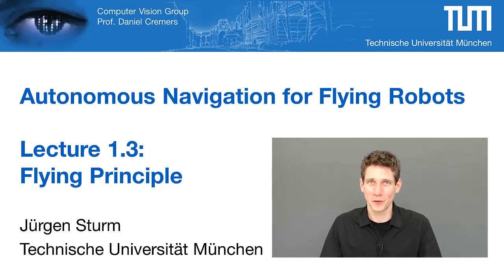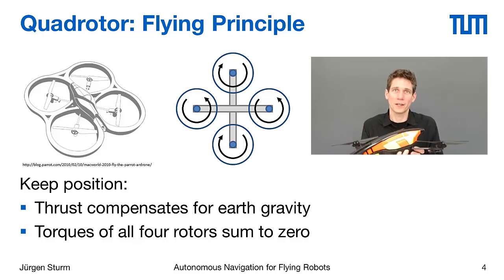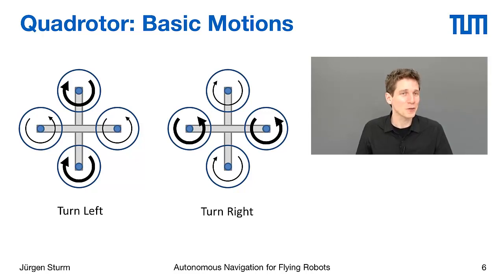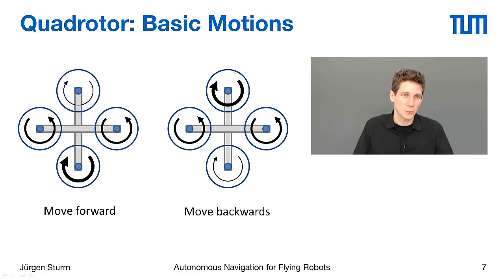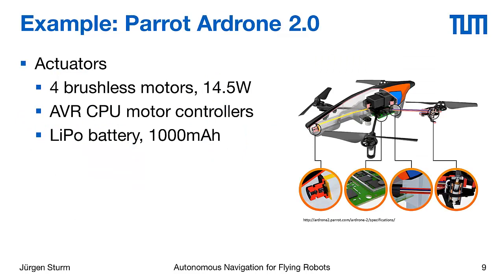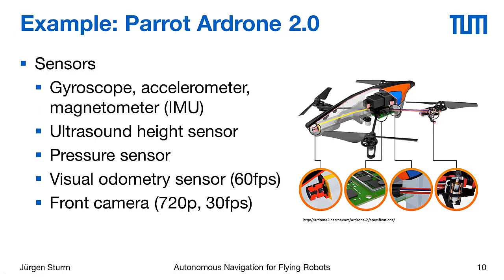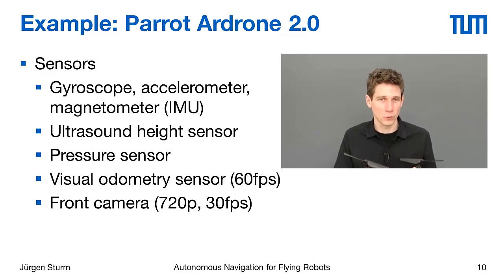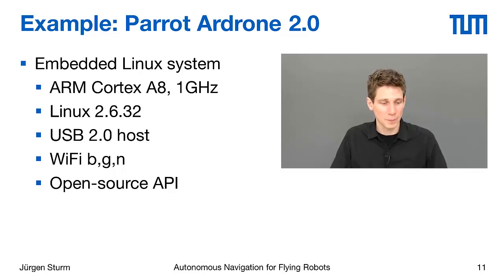Autonomous Navigation for Flying Robots - Part 1.3 (Dr. Jürgen Sturm)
Flying principle